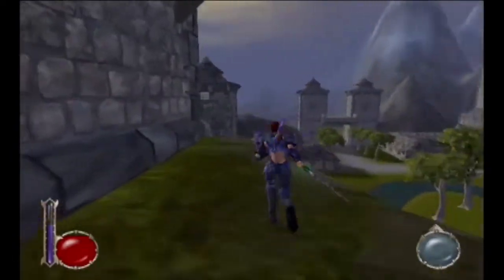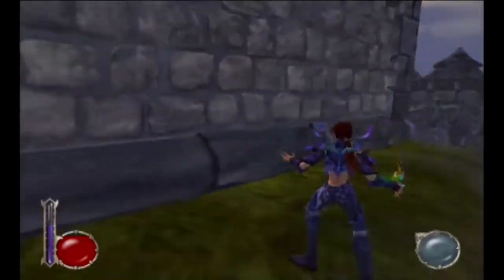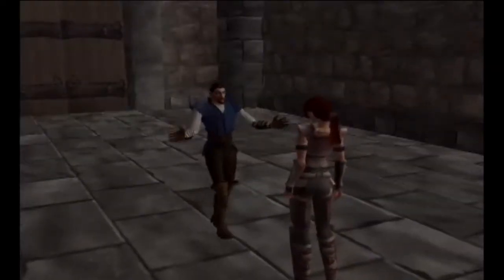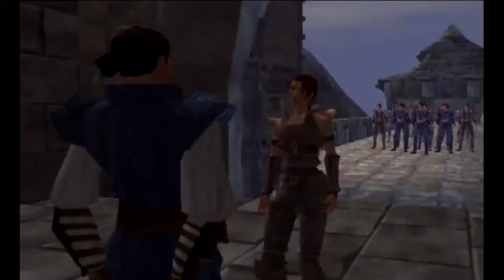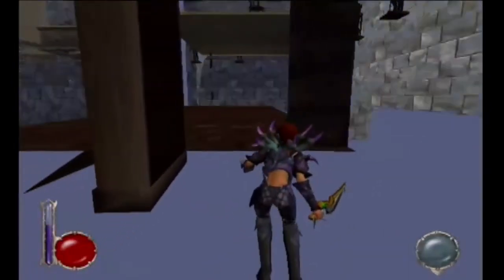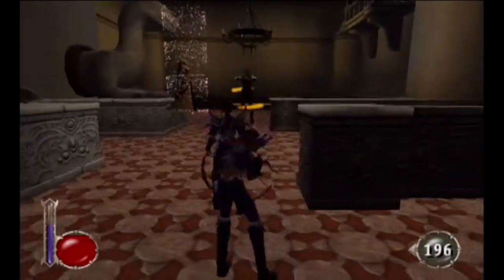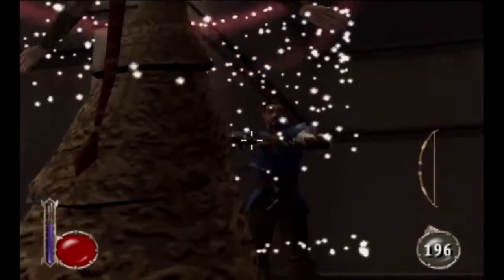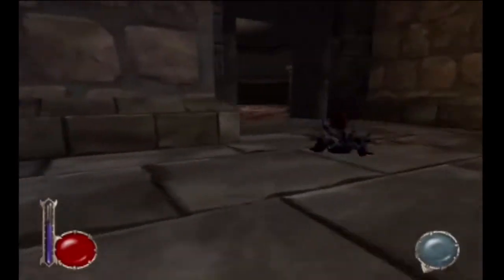Drakan: The Ancients' Gates Glitch Tutorial Episode 74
New Glitch Hoo Turn
Hoo Turn Teleport
Phantom Rolling Glitch
Creating abstract art by overloading the polygon count in a cutscene
"Crash Dragon"
Killing Zola Dane with Arokh
Zola Dane unable to attack after the interrogation cutscene
Having Zola Dane kill his past self
Rendering issues with large scale battles.
Using a copy of Rynn to block attacks
Using Myschala to block attacks
A Floating Dehrimon